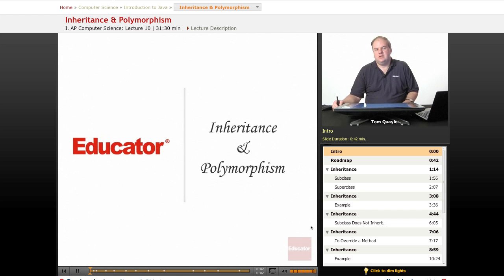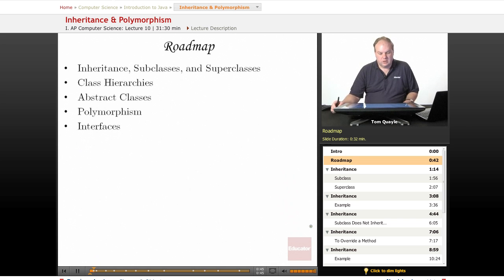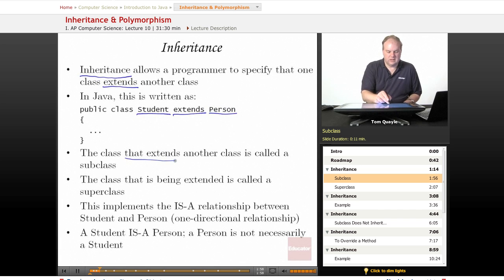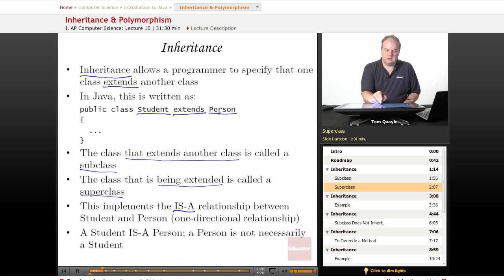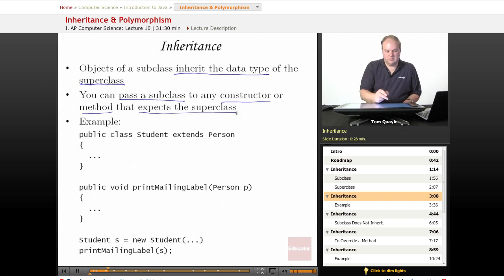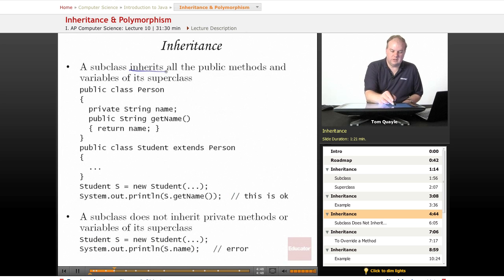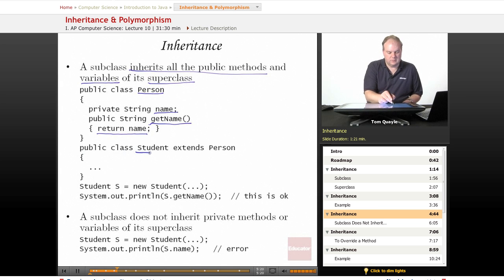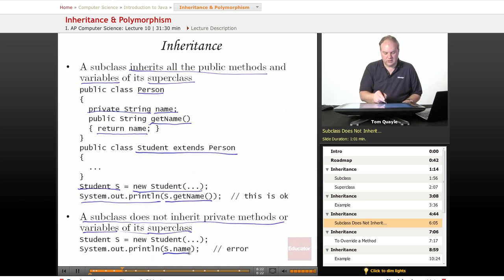AP Computer Science: Inheritance & Polymorphism